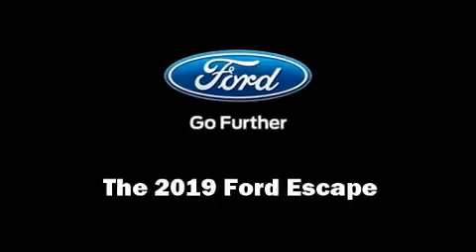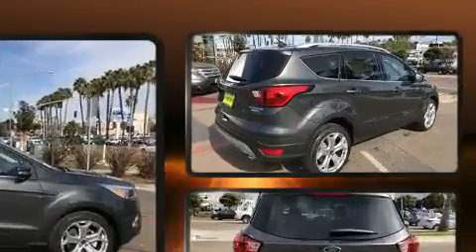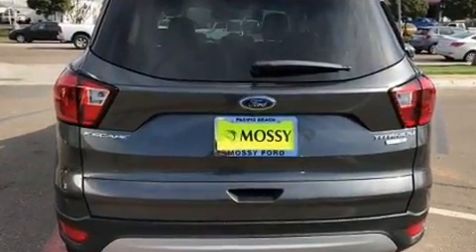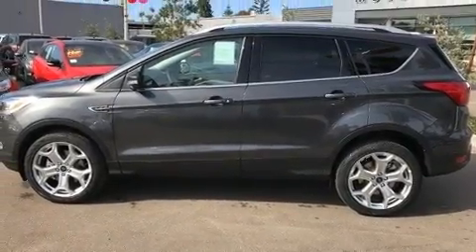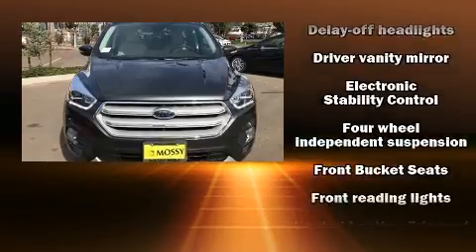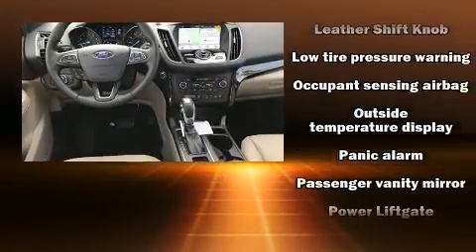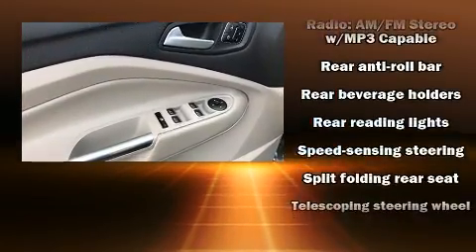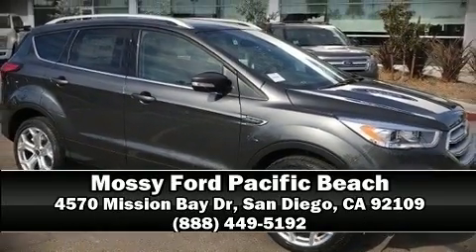2019 Ford Escape Titanium in San Diego, CA 92109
Get excited about the 2019 Ford Escape. Under the hood you'll find a 4 cylinder engine with more than 200 horsepower, providing a spirited, yet composed ride and drive. Four wheel drive allows you to go places you've only imagined. Turbocharger technology provides forced air induction, enhancing performance while preserving fuel economy. Top features include front dual zone air conditioning, leather upholstery, front and rear reading lights, 1-touch window functionality, adjustable headrests in all seating positions, high intensity discharge headlights, heated steering wheel, and seat memory. Audio features include an AM/FM radio, and 10 speakers, providing excellent sound throughout the cabin. Curtain airbags combine with standard stability control in creating a comprehensive safety network. We pride ourselves in the quality that we offer on all of our vehicles. Please don't hesitate to give us a call.